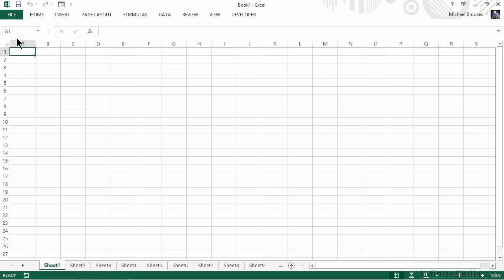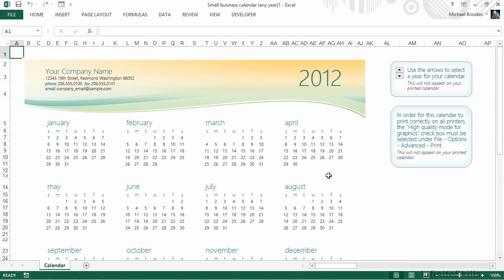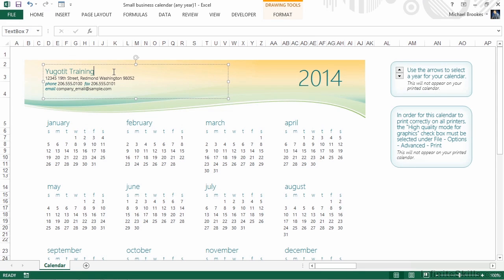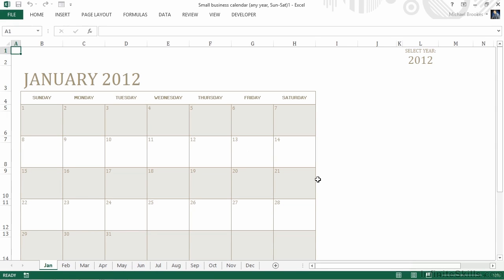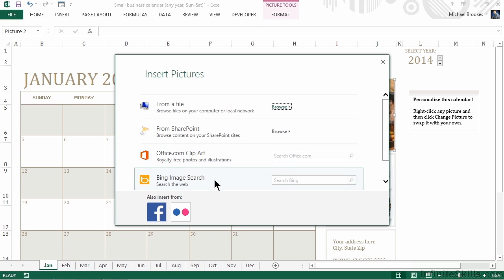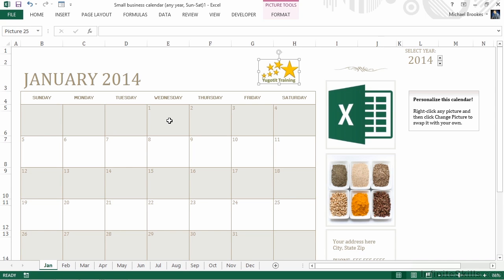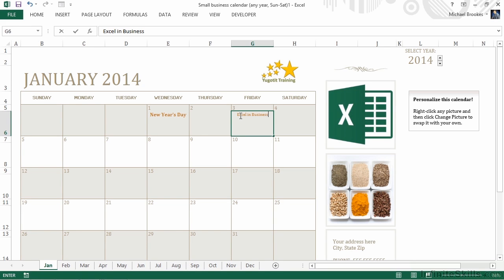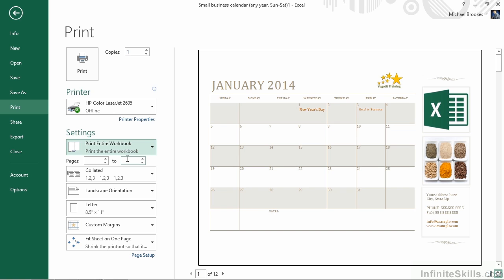Microsoft Excel for Business Tutorial | Creating Scheduling and Marketing Calendars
Want all of our free Microsoft training videos? Visit our Learning Library, which features all of our training courses and tutorials

For more free Microsoft tutorials please visit our main website.